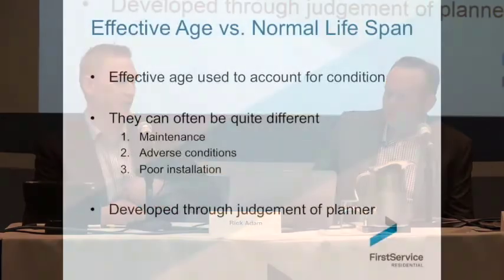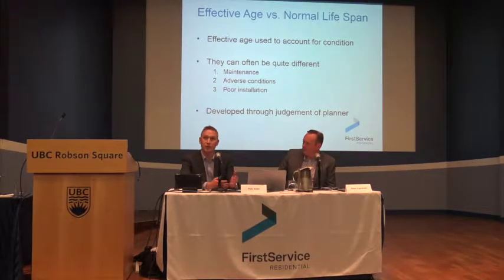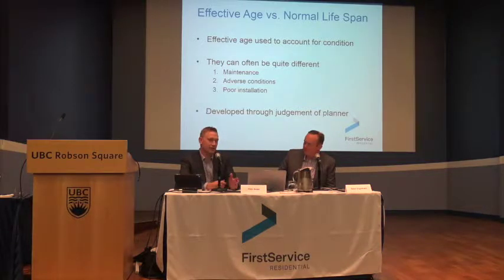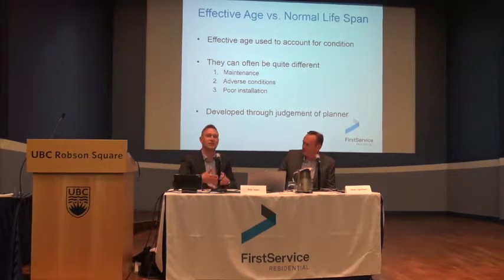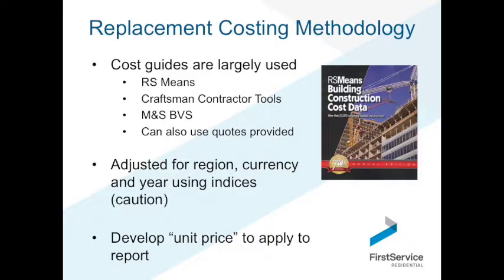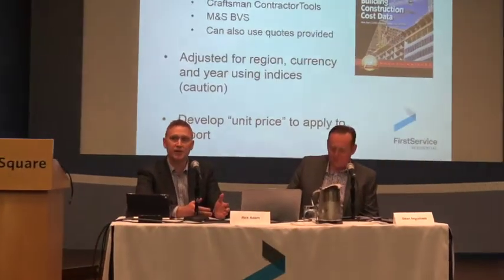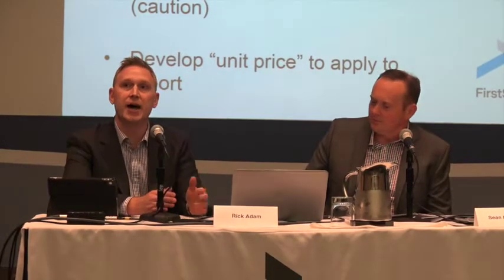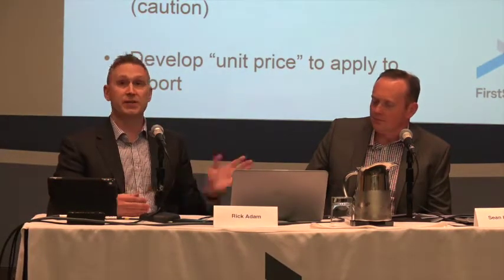Understanding Depreciation Reports: Part 4 - Process for Creating the Report